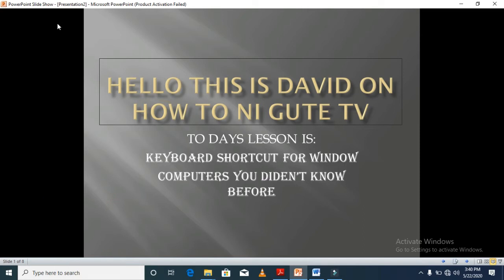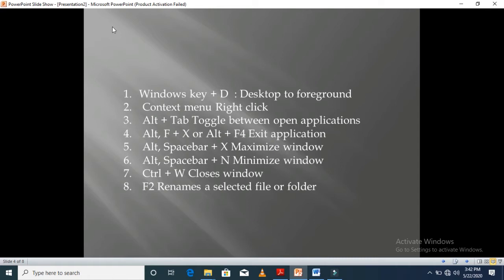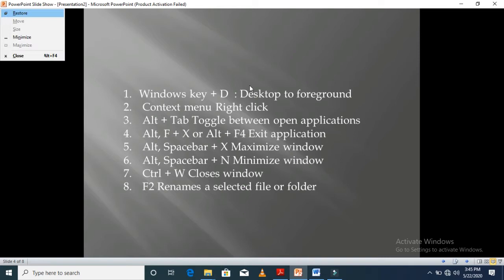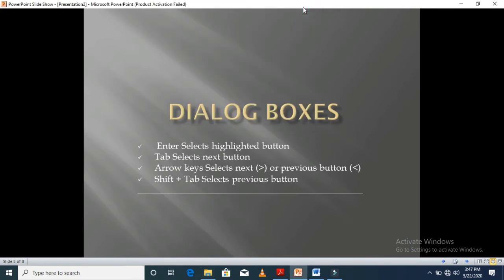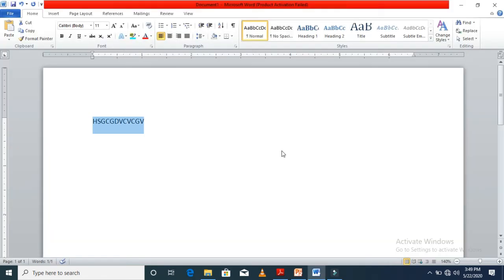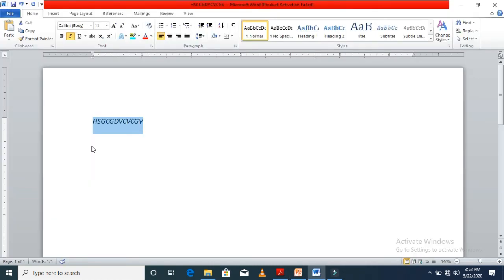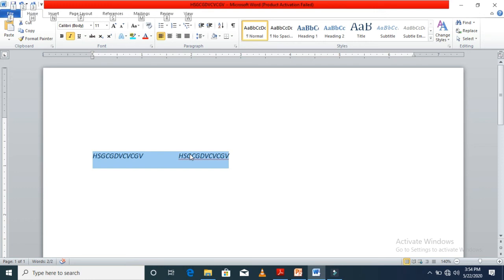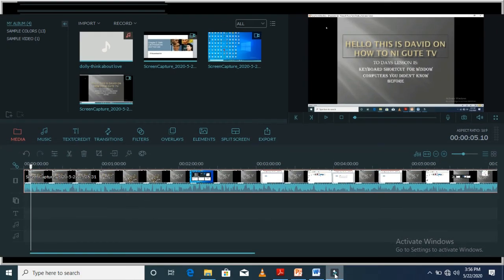HOW TO USE NEW SHORTCUT FOR WINDOW COMPUTERS AND MAC